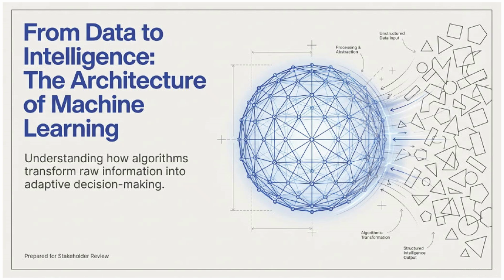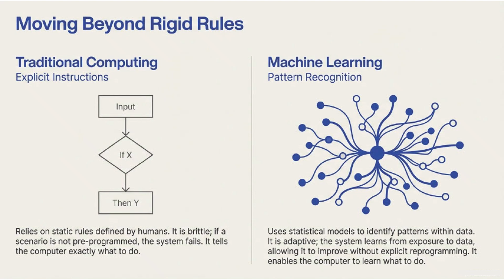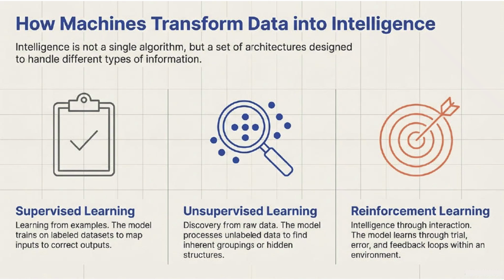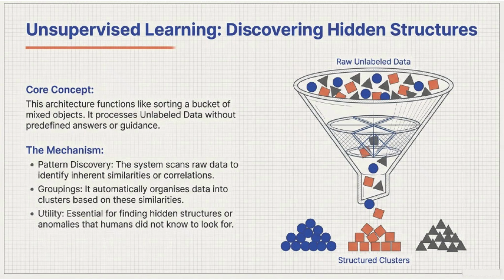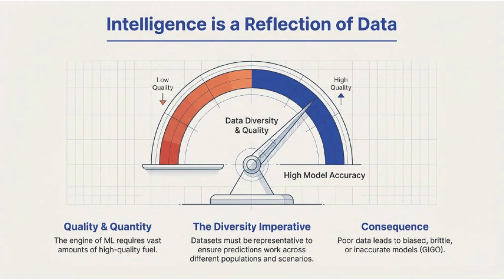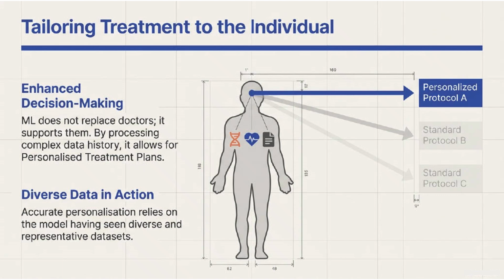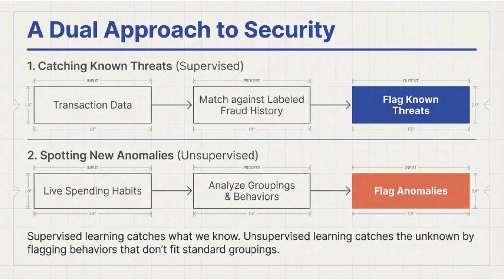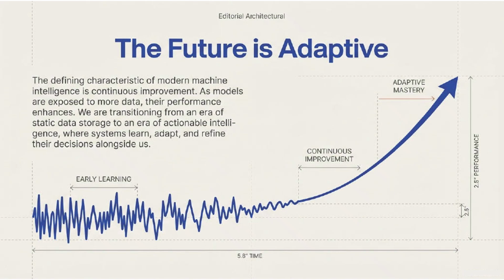1. Machine Learning - From Data to Intelligence: The Architecture of Machine Learning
Title:-  Machine Learning - From Data to Intelligence: The Architecture of Machine Learning

What is the difference between a computer following a list of instructions and a machine that actually "learns"? In this video, we explore **"From Data to Intelligence: The Architecture of Machine Learning,"** breaking down how algorithms transform raw information into **adaptive decision-making**.

*   **Moving Beyond Rigid Rules:** Discover why traditional computing is "brittle" and how machine learning uses statistical models to identify patterns, allowing systems to learn "what to do" without explicit reprogramming.
*   **The Three Pillars of AI Architecture:** We dive into the specific mechanisms that power modern intelligence:
    *   **Supervised Learning:** How models train on **labeled datasets** to map inputs to correct outputs, much like a student using flashcards.
    *   **Unsupervised Learning:** The process of scanning raw, unlabeled data to find **hidden structures**, similarities, and anomalies that humans might miss.
    *   **Reinforcement Learning:** How "agents" master complex environments through **trial, error, and feedback loops**.
*   **The Diversity Imperative:** Why "intelligence is a reflection of data". We discuss the consequences of poor data quality (GIGO—Garbage In, Garbage Out) and why representative datasets are essential for accurate, unbiased models.
*   **Real-World Impact & Applications:**
    *   **Predictive Medicine:** How ML identifies life-saving patterns in medical records that are too subtle for human observation.
    *   **Algorithmic Sentinels:** The role of ML as an **adaptive defense system** in finance, catching evolving fraud tactics faster than static rule-books.
    *   **Industry Transformation:** A look at how pattern recognition is powering **autonomous vehicles**, retail recommendation systems, and algorithmic trading.

**The Strategic Value of Machine Learning**
Machine learning isn't just about technology; it’s about **Efficiency, Insight, and Personalization**. By automating complex processes and revealing hidden patterns, these systems are delivering tailored experiences ranging from patient care plans to customer shopping recommendations.

**The Future is Adaptive**
We are transitioning from an era of static data storage to an era of **actionable intelligence**. Join us as we look at how machine intelligence is moving toward a future of continuous improvement, where systems learn and refine their decisions alongside us.

**Note on YouTube Metadata:** (Information not from sources) When uploading, you may want to include "chapters" in your description using the timestamps from your final edit to help viewers navigate to specific sections like "Supervised Learning" or "Applications in Medicine." This is a standard YouTube optimization practice not mentioned in the source material.